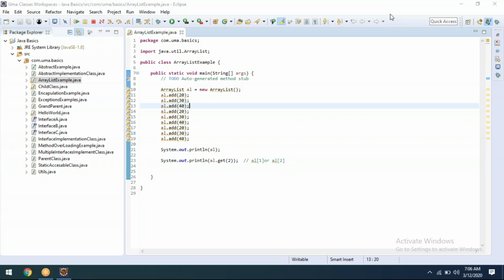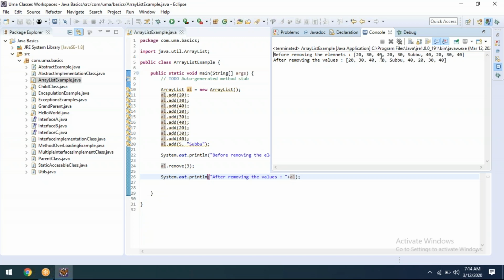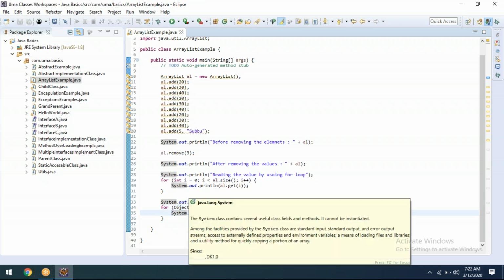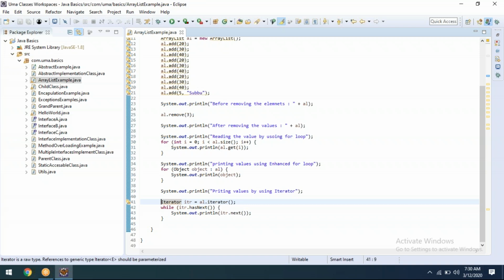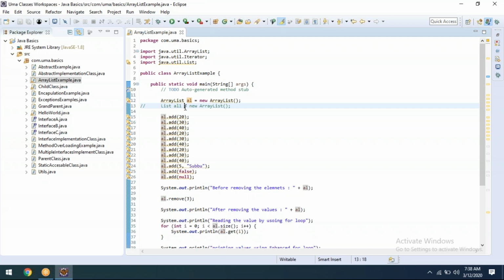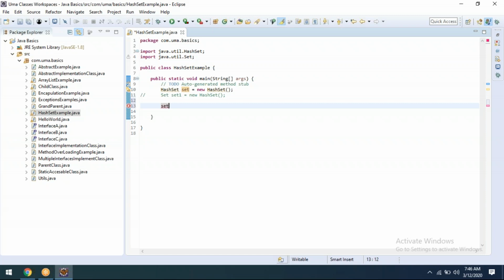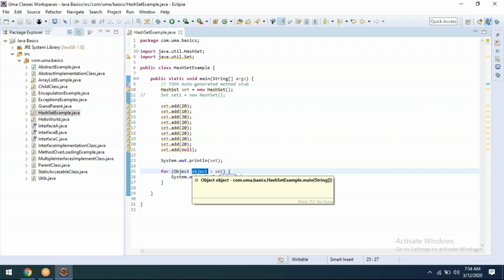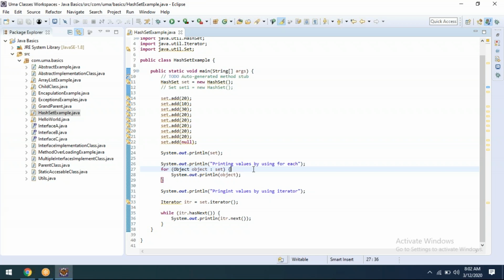Session_9 Automation Testing